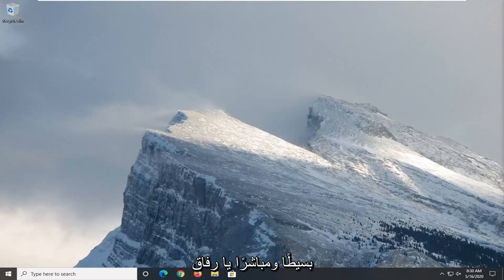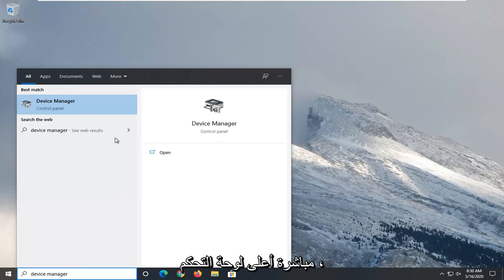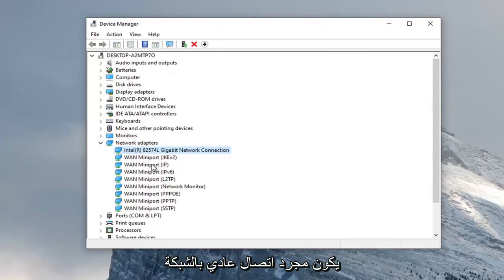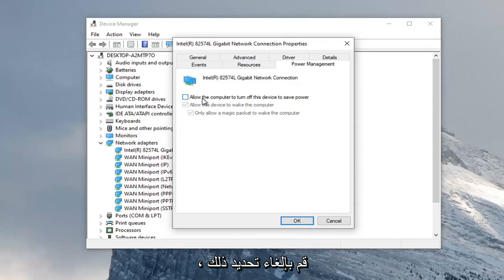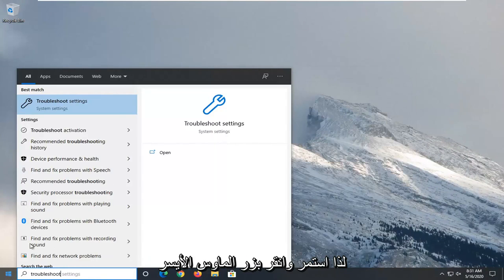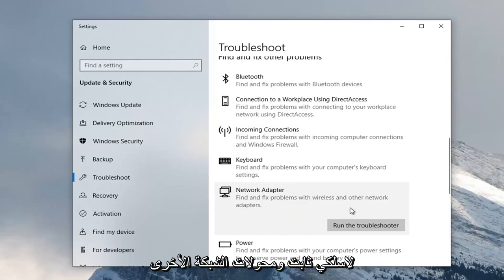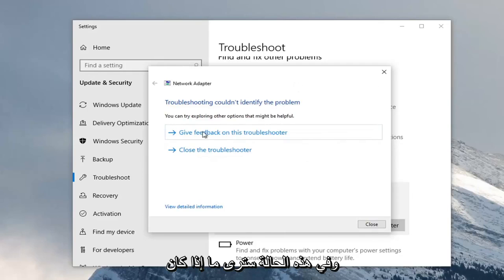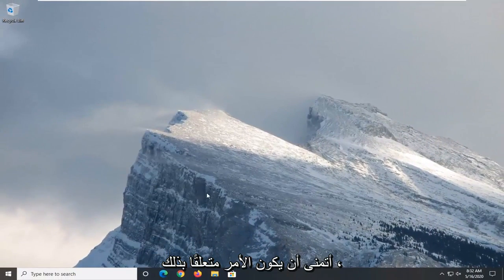وضع الطائرة لا يتم إيقاف تشغيله في نظام التشغيل Windows 10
يستمر وضع الطائرة في التشغيل والإيقاف في Windows 10 [دروس]

يعد وضع الطائرة ميزة تمنحك طريقة سريعة لإيقاف تشغيل جميع الاتصالات اللاسلكية على جهاز الكمبيوتر الخاص بك. كما يوحي الاسم ، يكون مفيدًا بشكل خاص عندما تكون على متن طائرة. تشمل الاتصالات اللاسلكية شبكة Wi-Fi ، وشبكة الجوال (النطاق العريض للأجهزة المحمولة) ، و Bluetooth ، و GPS أو GNSS ، والاتصالات الميدانية القريبة (NFC) ، وجميع أنواع الاتصالات اللاسلكية الأخرى.

إذا استمر وضع الطائرة في نظام التشغيل Windows 10 في تشغيل نفسه وإيقاف تشغيله باستمرار ، فستساعدك هذه المشاركة في حل المشكلة. يمكن أن يحدث ذلك بعد تحديث ميزة Windows 10 ، أو قد يكون بسبب مشكلات في إدارة الطاقة أو محول الشبكة. اتبع هذه النصائح لإصلاح مشكلة وضع الطائرة.

حتى إذا كان جهاز الكمبيوتر الخاص بك يحتوي على مفتاح جهاز لوضع الطائرة ، فمن المستحسن استخدام الخطوات التالية بدلاً من ذلك. قد تقوم بعض مفاتيح تبديل الأجهزة بإيقاف تشغيل الاتصال اللاسلكي بطريقة تسمح لبعض التطبيقات بإعادة تشغيل الاتصال دون إخبارك.

بعد النقر أو النقر فوق مفتاح التبديل لتشغيل وضع الطائرة أو إيقاف تشغيله ، قد يستغرق الكمبيوتر بضع ثوانٍ لتشغيل كل جهاز لاسلكي أو إيقاف تشغيله. إذا قمت بتبديل وضع الطائرة وإيقاف تشغيله بسرعة كبيرة جدًا ، أو إذا قمت بتشغيل وضع الطائرة ثم وضع الكمبيوتر في وضع السكون قبل أن يتمكن الكمبيوتر من تشغيل أو إيقاف تشغيل أجهزتك اللاسلكية ، فقد تخرج إعدادات جهازك اللاسلكي عن المزامنة مع وضع الطائرة ضبط.